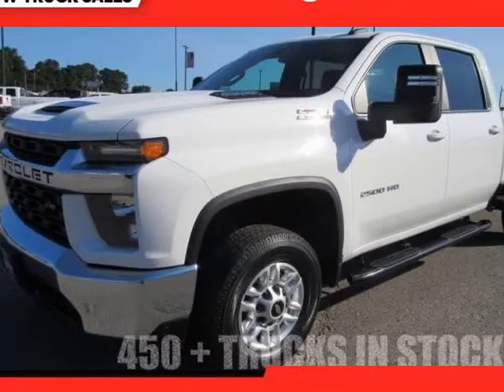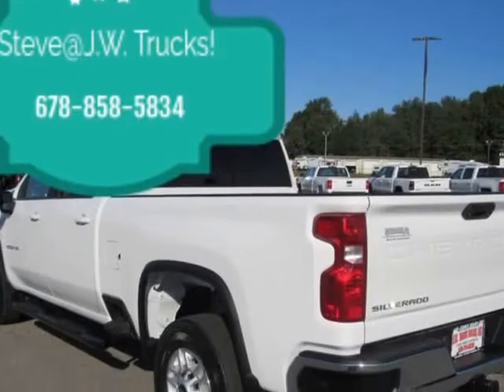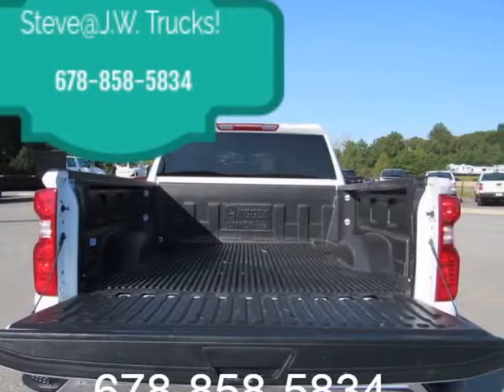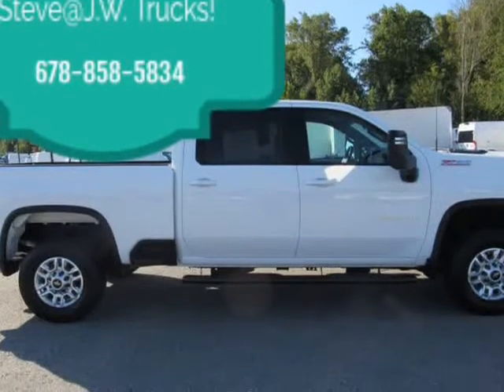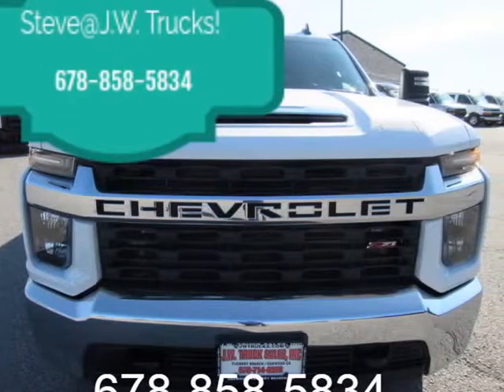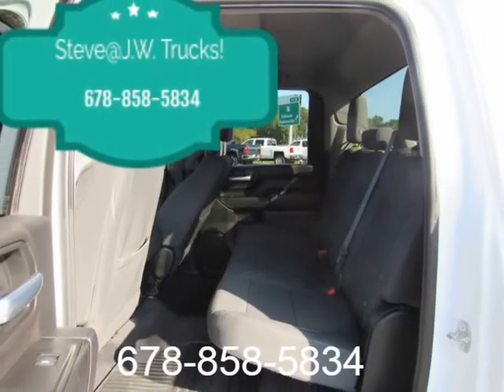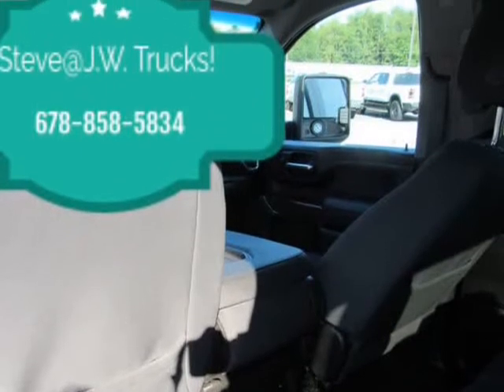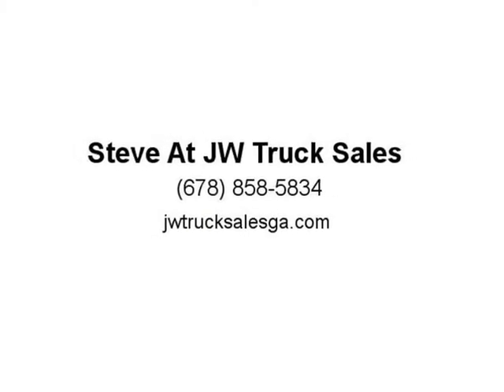2020 Chevrolet Silverado 2500HD Pick-Up Trucks 4WD (Oakwood, Georgia)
3585 Wallis Rd
Oakwood